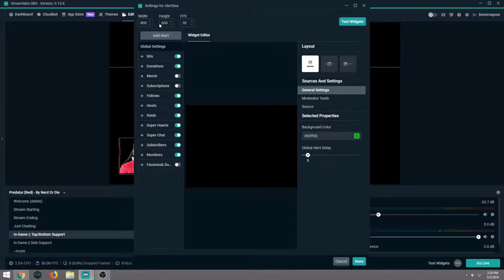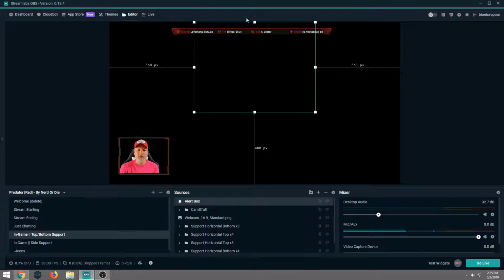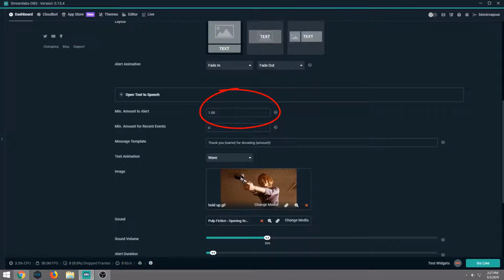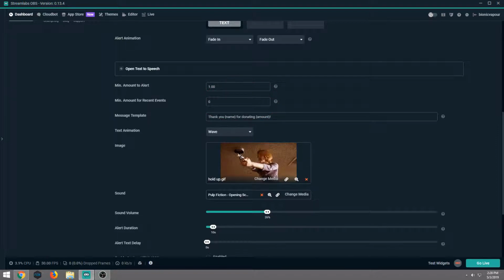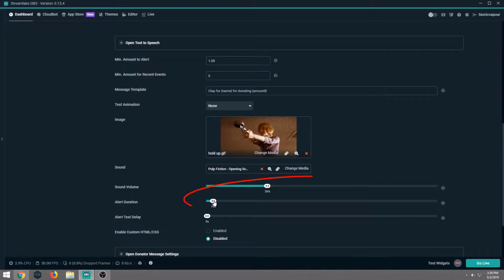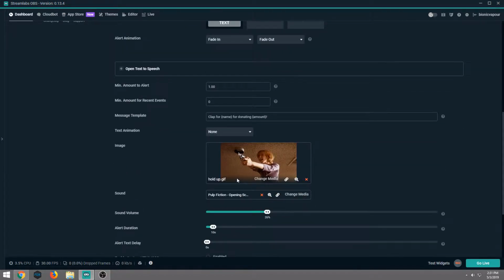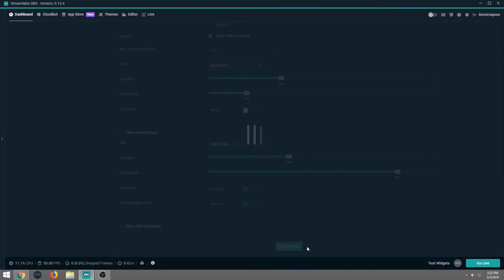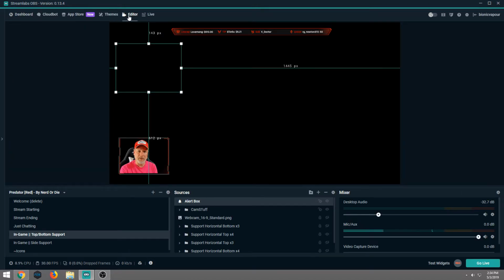Streamlabs OBS Twitch Alerts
Streamlabs OBS Twitch Alerts are not as hard to set up as many would think. In this video, we show you how to set up Twitch Alerts for Streamlabs OBS for your live streams.